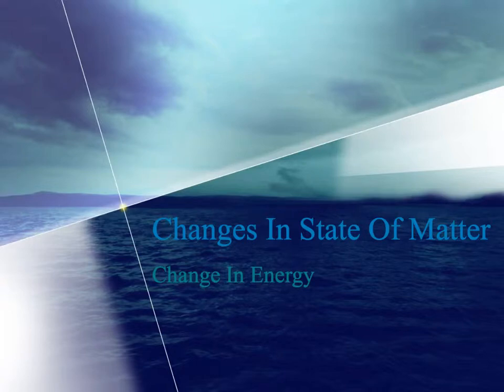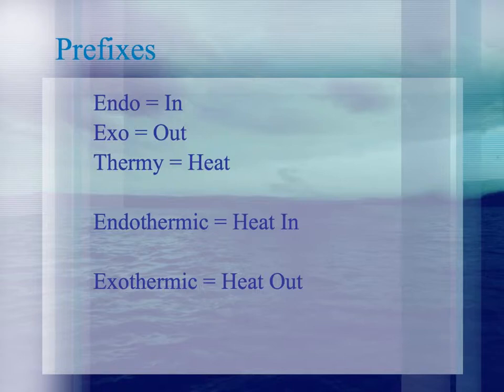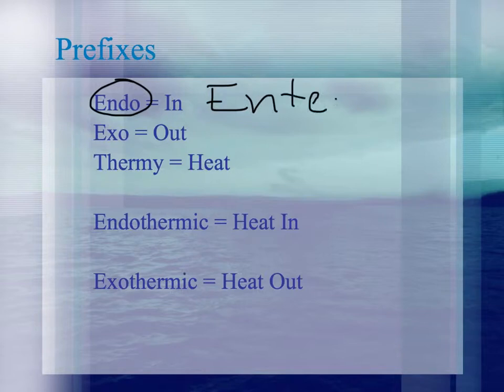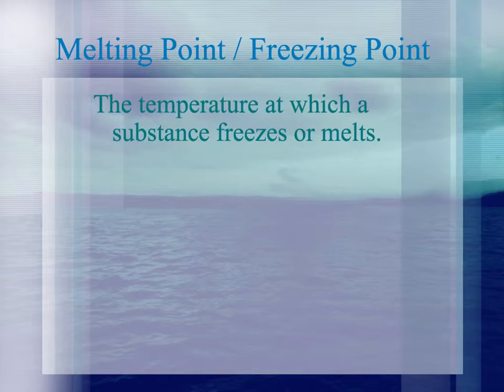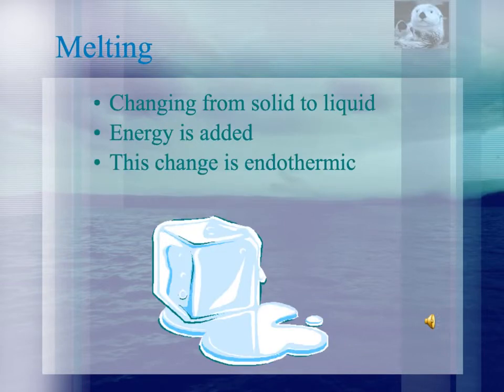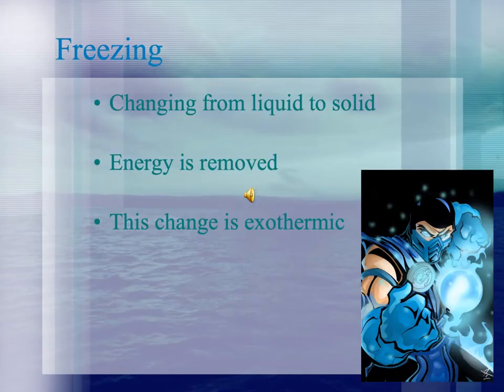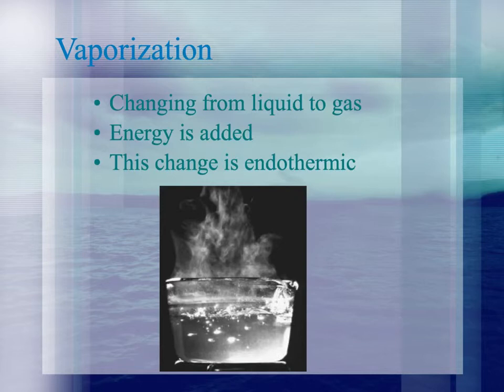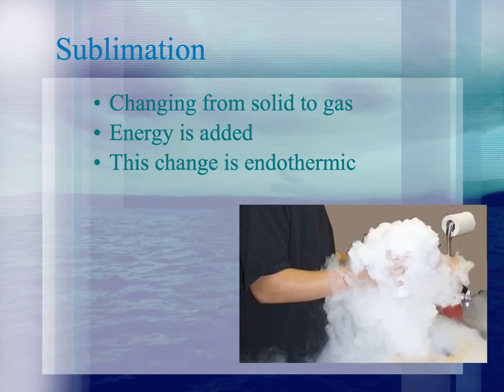Changes of States of Matter